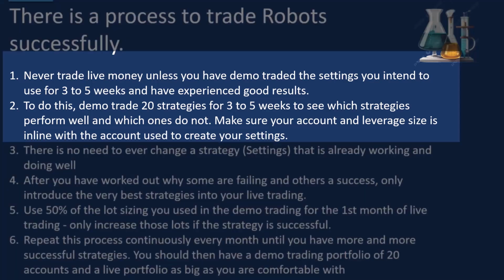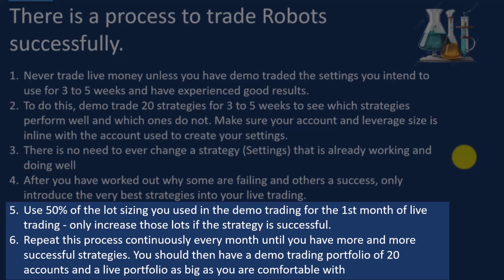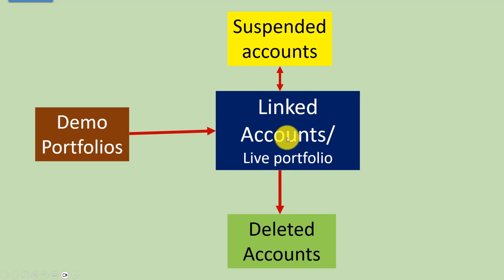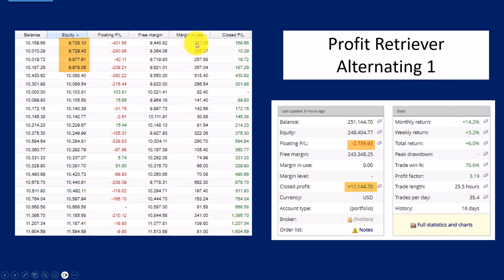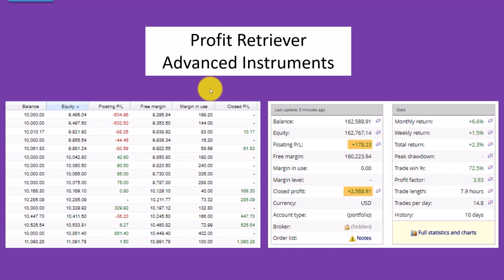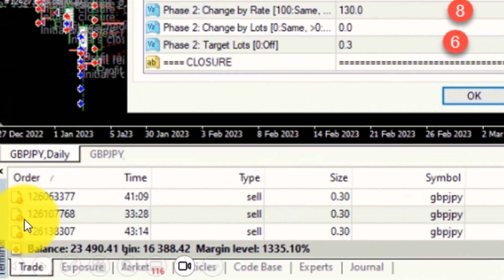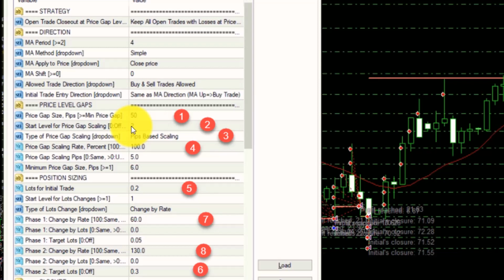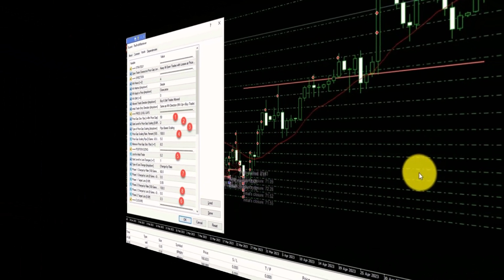See What I'm Up To In My Forex Trading Laboratory! My Portfolios And Strategies Are On Display.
Come into my Forex Trading Laboratory and see what I am up to. Review my portfolios and strategies.
If you enjoyed this video and want more exclusive content, JOIN our PREMIUM Forum starting from just $74 per month!

Forex Trading is dangerous and can result in a substantial loss of money. Due to the uncertain nature of the Forex and Financial instruments market, there is no guarantee that any information gained in this video or any Expert4x products purchased will produce any favourable results and therefore must be used at your own risk.r